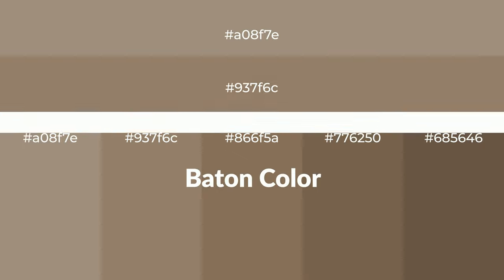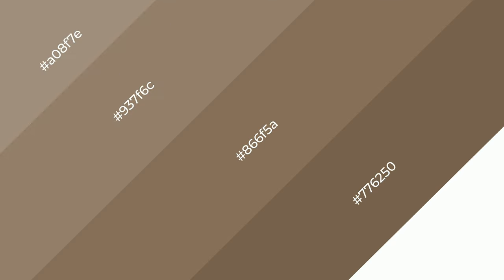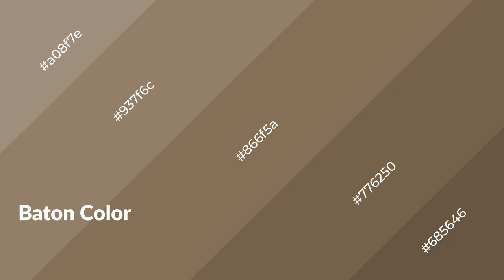Shades & Tints of Baton color 866f5a A Warm Brown color #776250 #685646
Shades of Baton color 866f5a Warm Shades of Baton color with Brown hue for your project!

Shades
Hex 776250

Tints
Hex 937f6c

Baton is a warm color, and it emits cozier and active emotion. Warm colors are symbols of warmth, fire, heat, and sunshine. It also evokes joy, passion, love, and even anger emotions. You can see them used in Restaurants and Gyms.